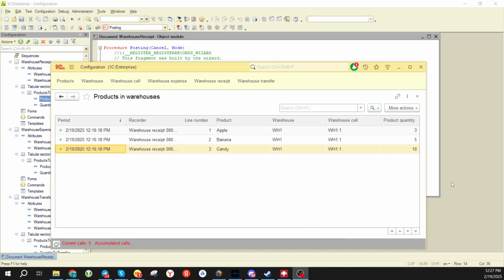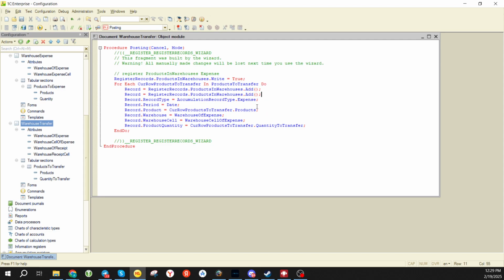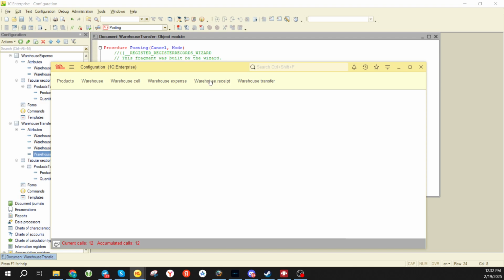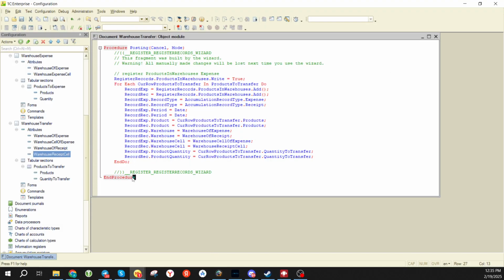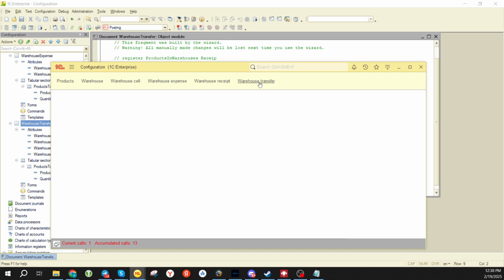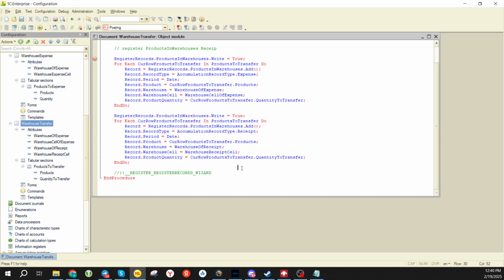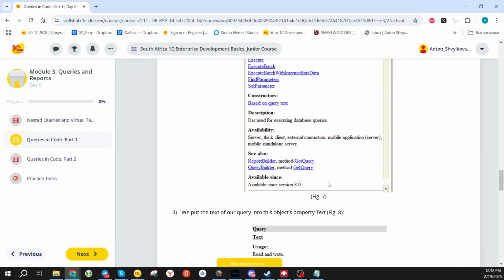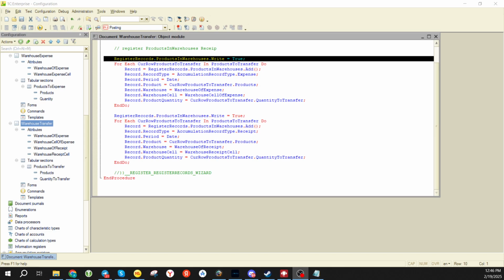Warehouse workshop 2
a small workshop that shows how to create a small application with 4 functions:
1) write off products
2) register products
3) transfer products between warehouses
4) show a small report about products in stock
Part 2